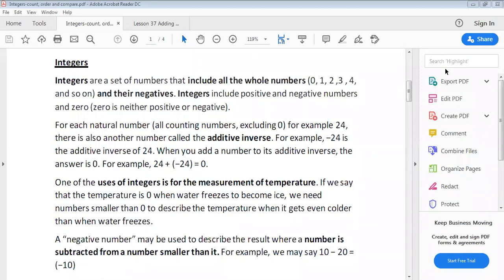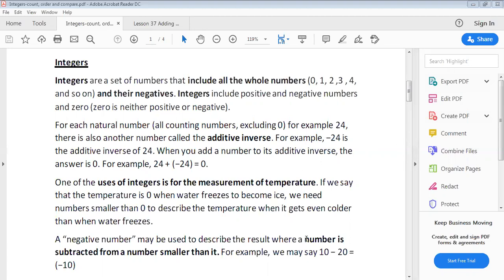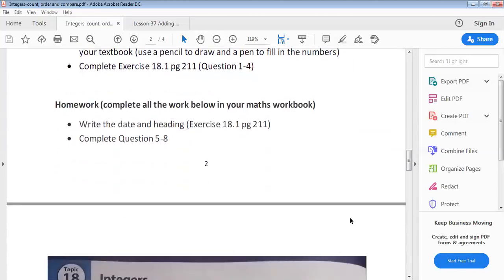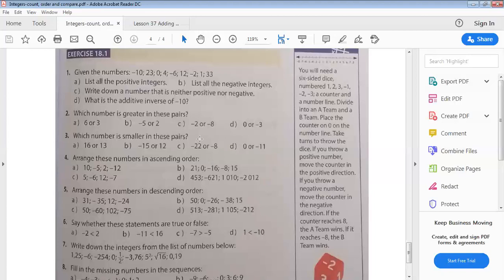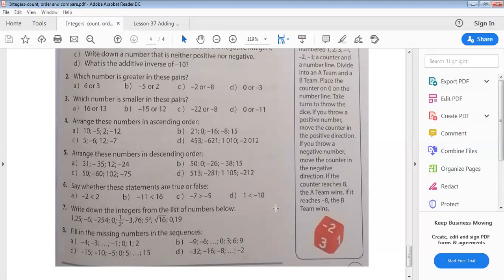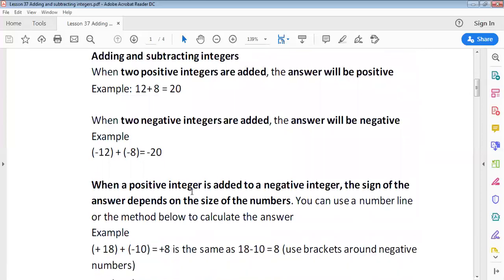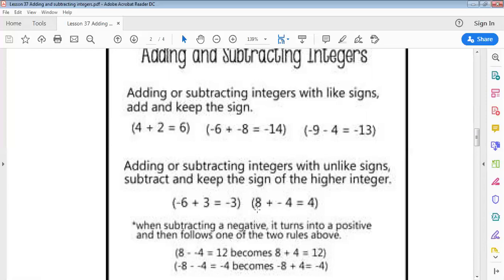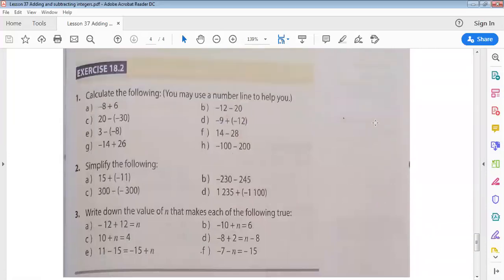Maths Lesson 37 Integers Overview